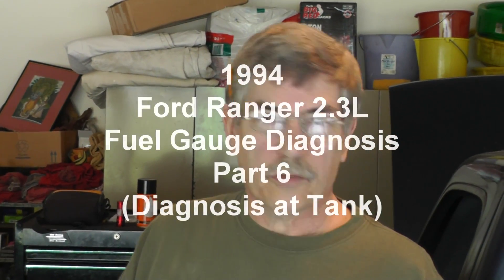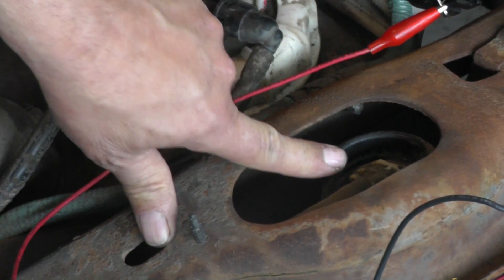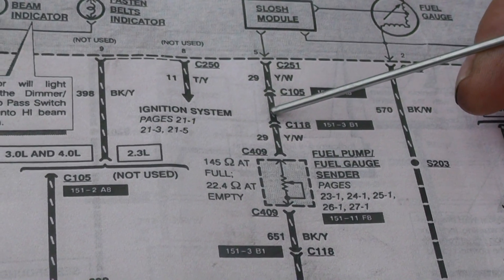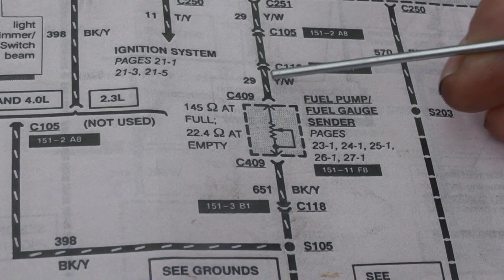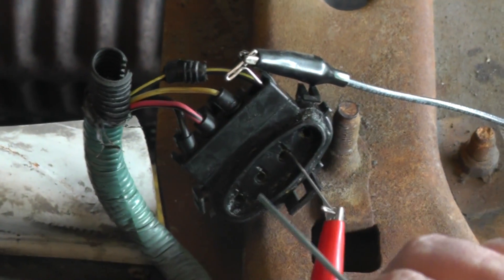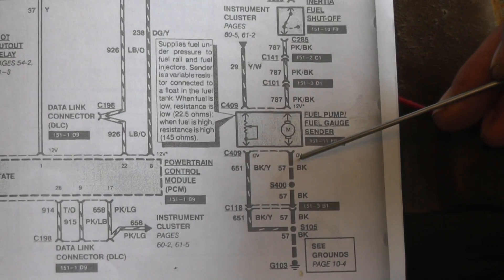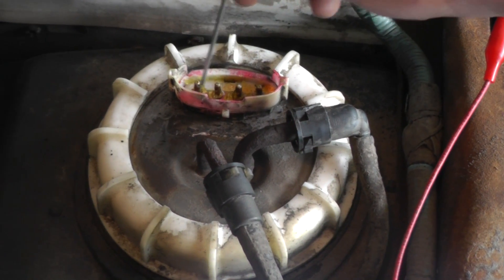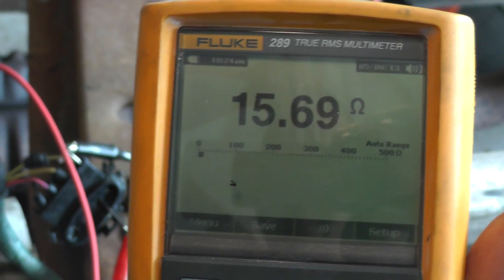Ford Ranger Fuel Gauge Diagnosis Part 6 (Diagnosis at Tank)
In this video, a diagnosis is made on the tank side of a 1994 Ford Ranger to verify that the harness for the sending unit all the way to the instrument cluster works. Thanks to everyone for watching and if you have any questions, comments, be sure to post them.